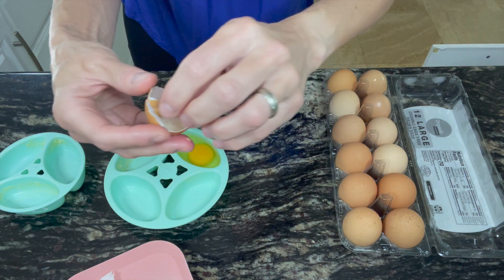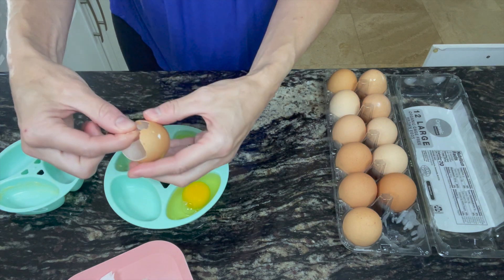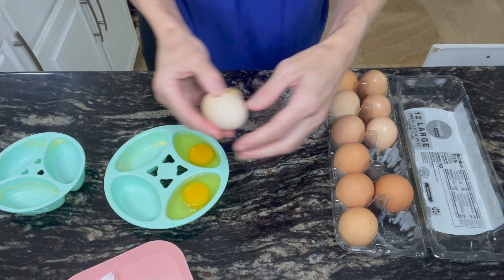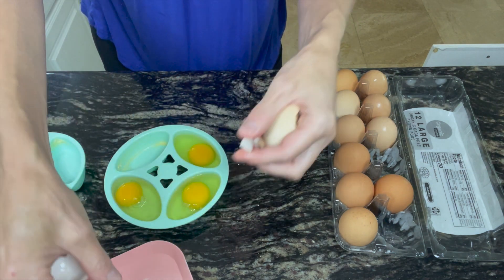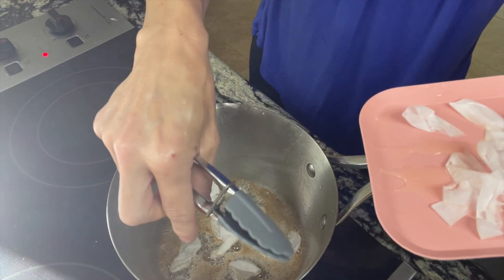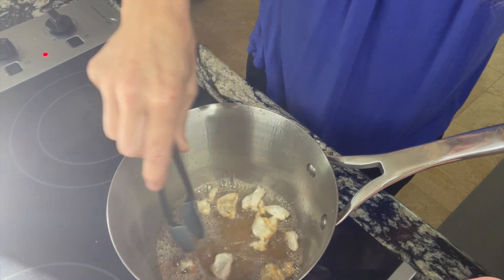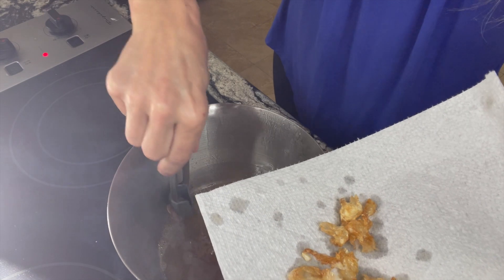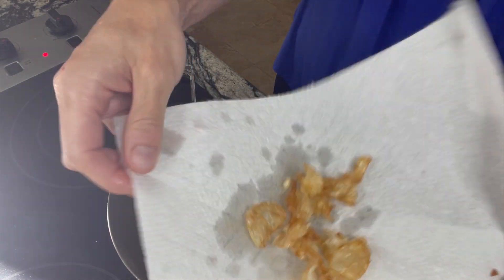A Fun And Surprising Way To Get More Collagen On A Carnivore Diet!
Welcome to StevenSteph™, where fun meets health and adventure! We're Steve & Steph, and our channel has evolved along with our journey through life. From our beginnings as self-proclaimed weirdos who love a good laugh, we've now embraced a lifestyle centered around health and longevity.

Currently, we're diving deep into the world of holistic health practices. Inspired by Steve’s autoimmune journey, we've adopted the carnivore diet, which has transformed our well-being. But it doesn't stop there – we're also avid practitioners of grounding/earthing, regular sauna sessions, invigorating cold plunges, mindful exercise, and meditation.

Join us as we share our adventures, games, and chats, all infused with our trademark humor and zest for life. Whether we're exploring new places, trying out holistic health techniques, or simply enjoying each other's company, we're dedicated to having a great time – and we want you to join us for the journey!
Steve & Steph
Temecula, CA 92592 We started the Carnivore Diet to cure my Husbands AutoImmune diseases and improve our health as well as our quality of life.